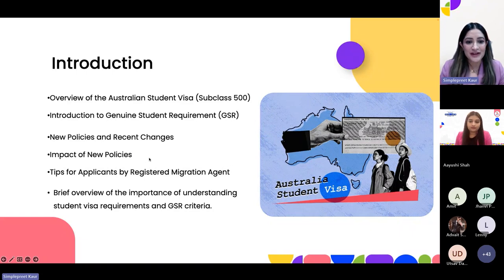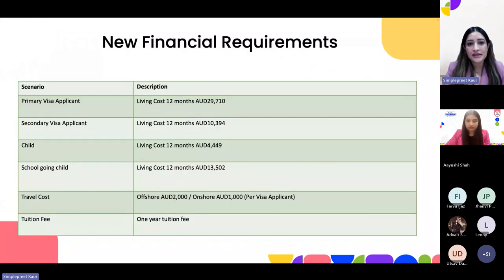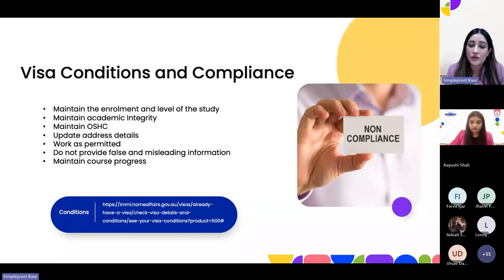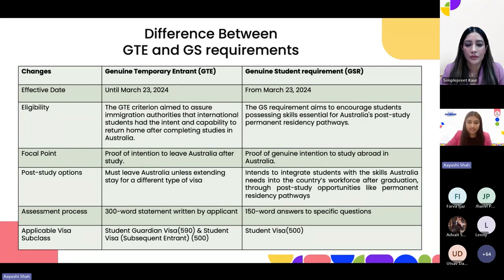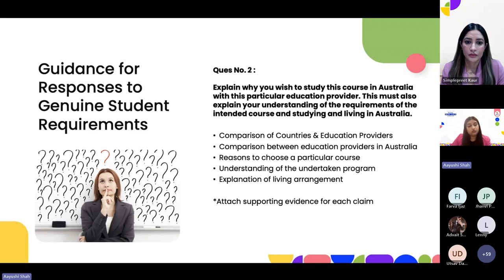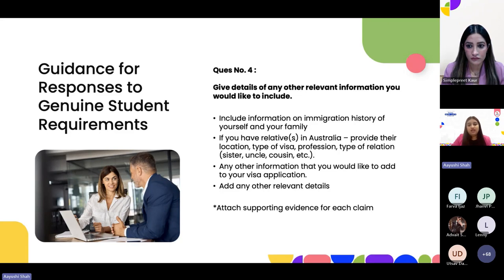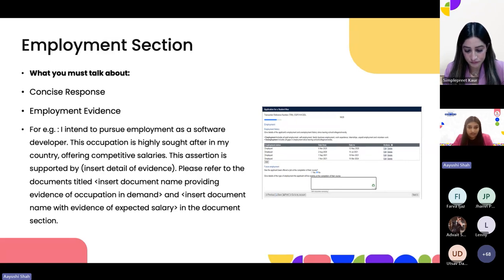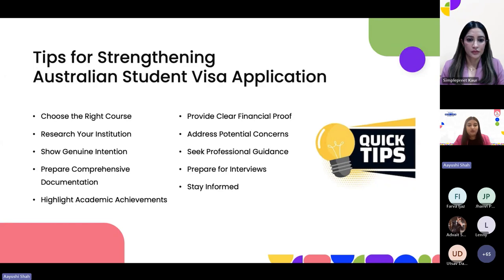Student Visa and GS Requirements | Aussizz Conclave 4.0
Student Visa and GS Requirements:
Aayushi Shah and Simplepreet Kaur explain everything you need to know about student visas and GS (Genuine Student) requirements. Understand the application process, documentation needed, and tips for a successful visa application.

Highlights:

1. Overview of student visas
2. GS requirements and tips
3. Application process for student visas
4. Documentation needed

The material is designed to provide an informative guideline (current at the time of publication and subject to changes) for general informational purposes only.

Please consult an OMARA-registered Registered Migration Agent or Australian Practising Migration lawyer for professional advice before you make any type of application. We would like to emphasise that our platform does not engage in the unauthorised disclosure or leakage of any client's personal information.

Any instances where personal details are shared or discussed within the context of our conversations are solely for the purposes of character play and understanding various scenarios.